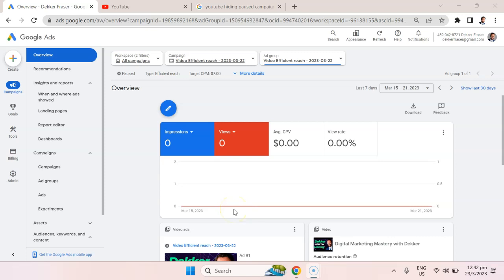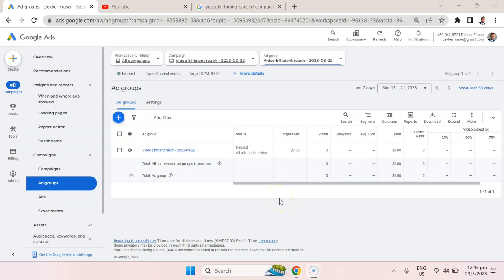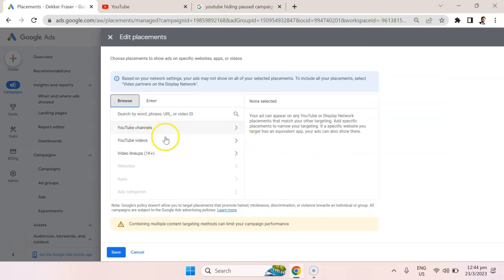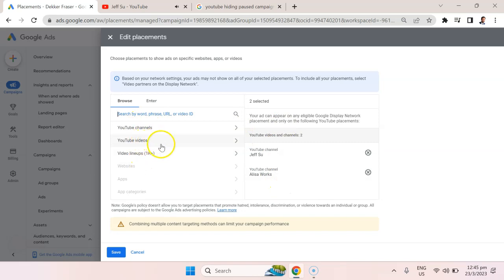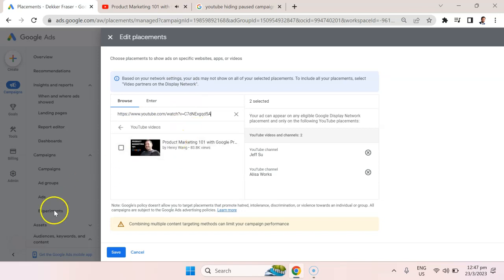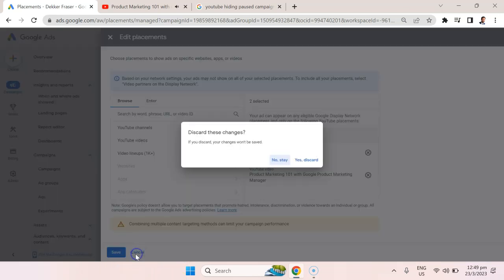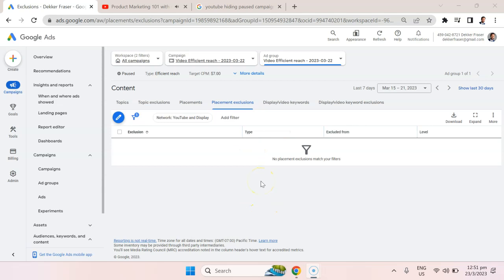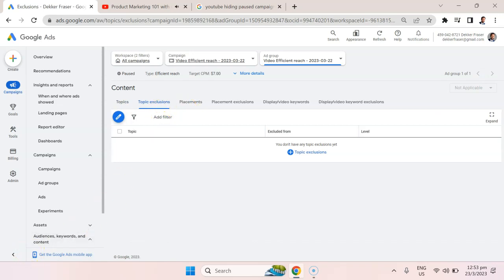YouTube Ads Tutorial : How to Place Video Ads on YouTube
Discover the step-by-step process of placing video ads on YouTube. From understanding different types of video ads and selecting the right ad format for your goals, to creating compelling ad content and targeting the right audience, this video will provide you with all the essential knowledge and practical tips to successfully run video ads on YouTube. So if you're ready to start generating revenue or increasing brand awareness through YouTube advertising, this is the perfect resource for you.

• YouTube Ad Campaign
• YouTube Ad Campaign 2023
• YouTube Ads Campaign Tutorial
• YouTube Ads Campaign Setup
• YouTube Ads Campaign Results